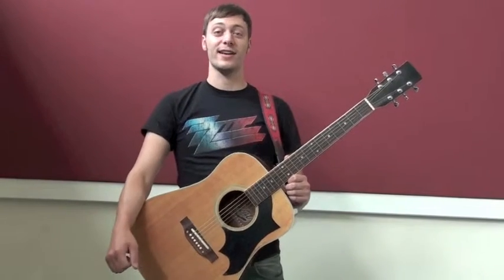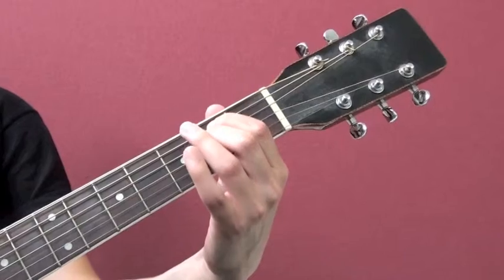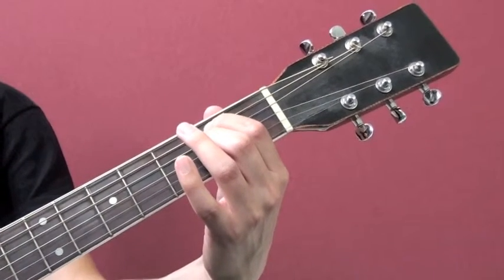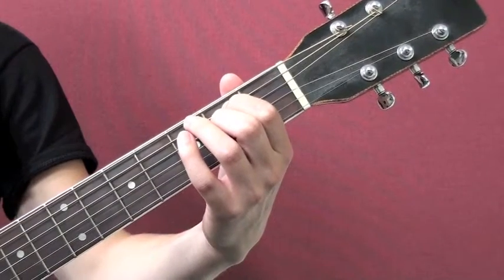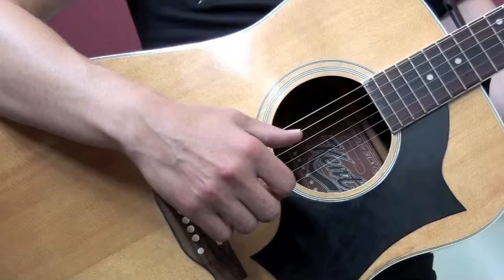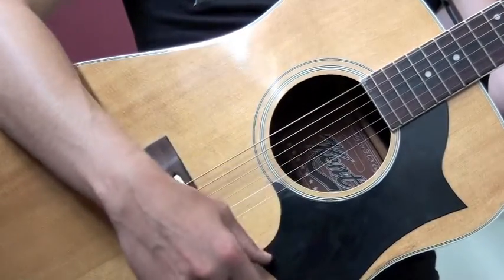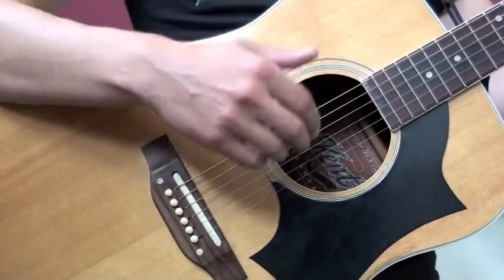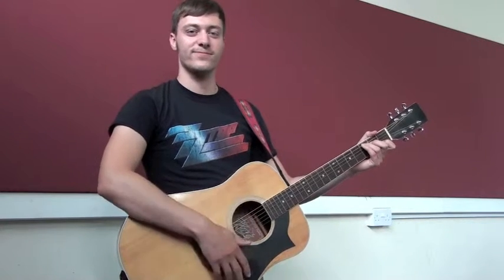Soundmakers - Guitar Techniques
Introduction to the Guitar.
Tutorial Video to support students' weekly Soundmakers sessions.